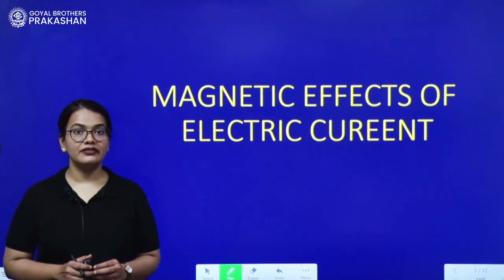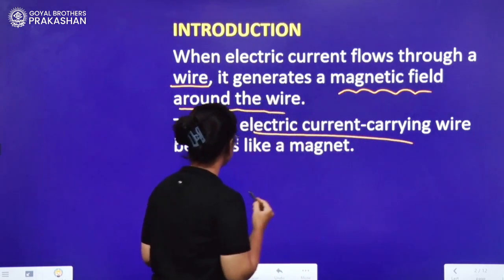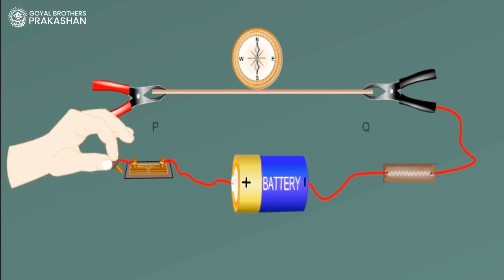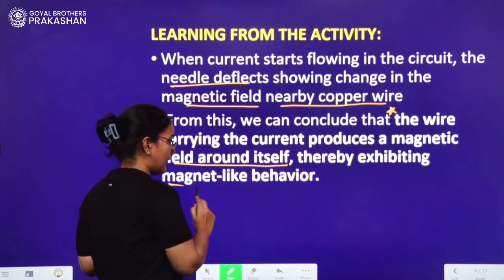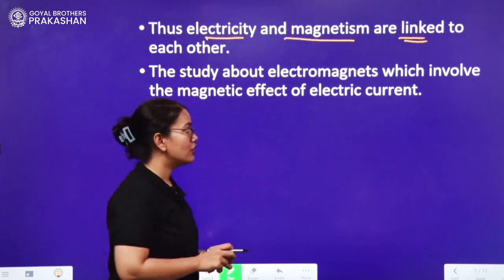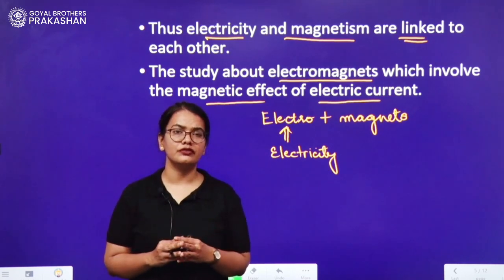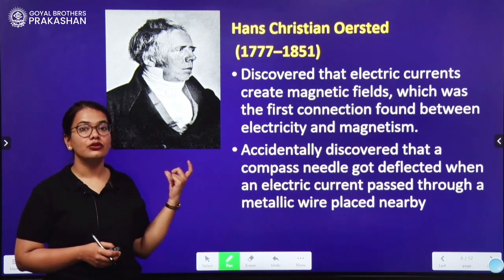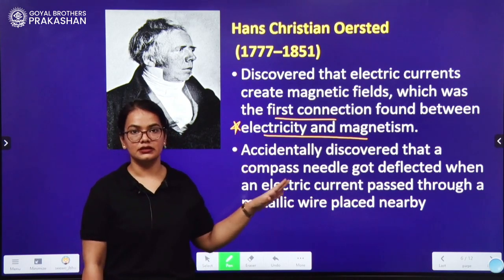Introduction to Magnetic Effects of Electric Current| Class 10 | Science | NCERT | GBP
Topic - Introduction to Magnetic Effects of Electric Current | Magnetic Effects of Electric Current | Science | Class 10)

The magnetic effects of electric current describe the phenomenon where an electric current produces a magnetic field around it. This relationship between electricity and magnetism is a fundamental principle in physics and was first observed by Hans Christian Ørsted in 1820. The magnetic effects of electric current have several important applications and are described by Ampere's Law and the right-hand rule.